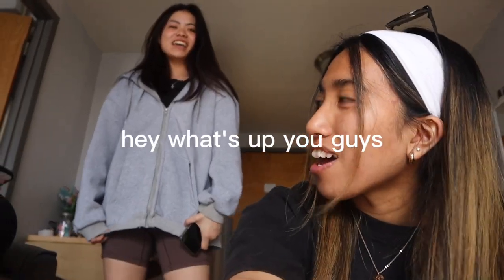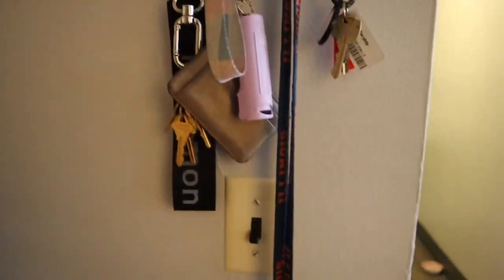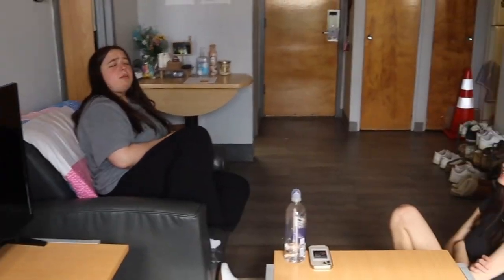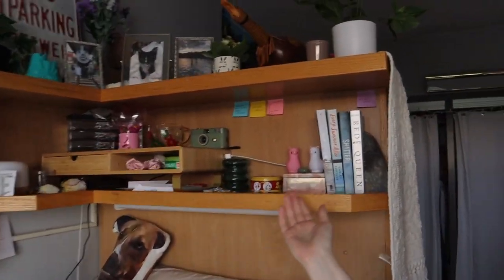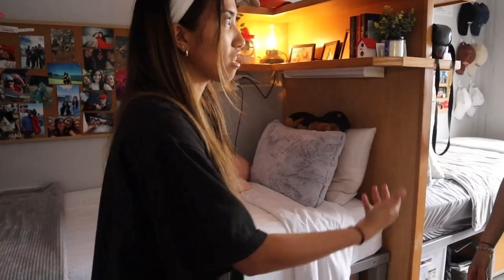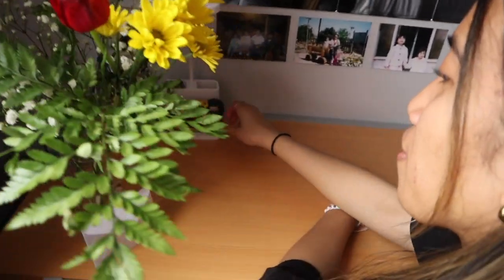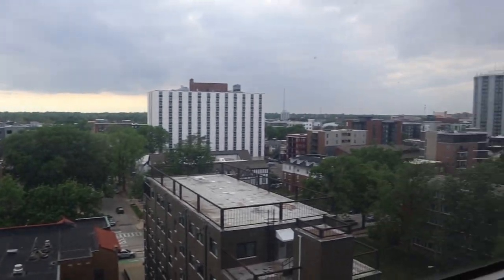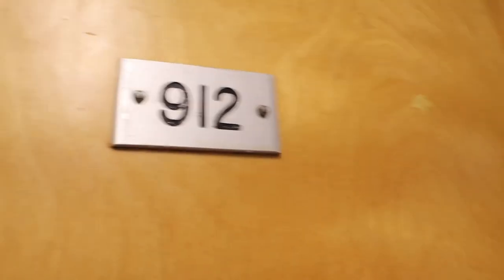uiuc freshman dorm tour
for the mems :,)

what up.